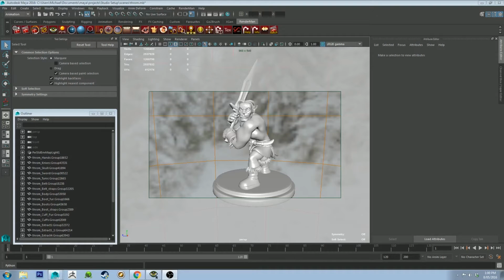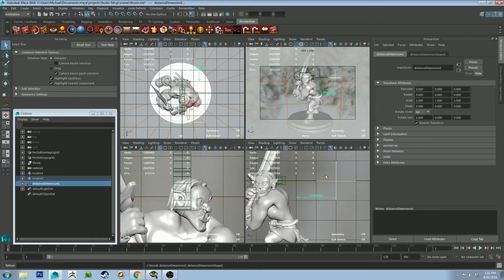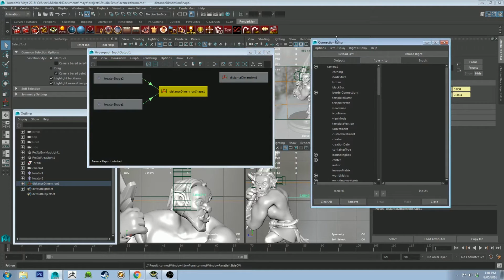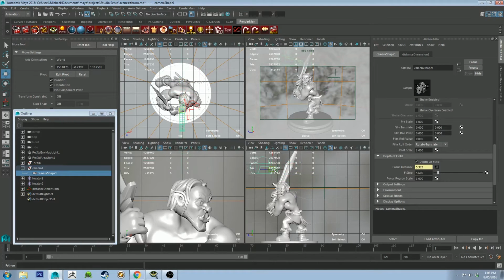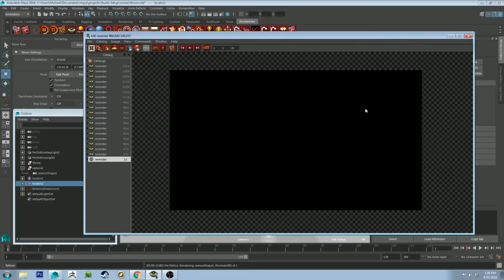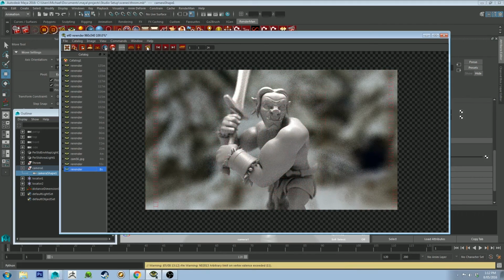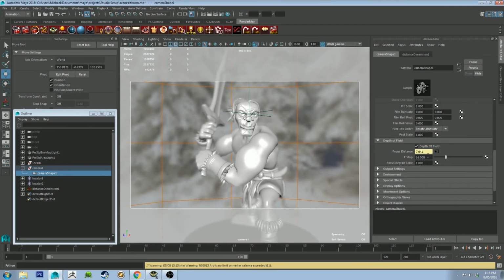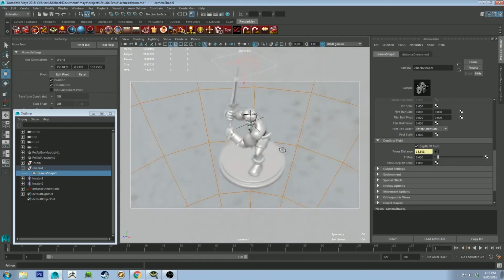Depth of field in Maya with Renderman Tutorial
A brief overview of how to add depth of field to your renders in Maya. It's a pretty simple thing to accomplish but can have a really great result in prettying up your shots and it's worth putting into your work flow.